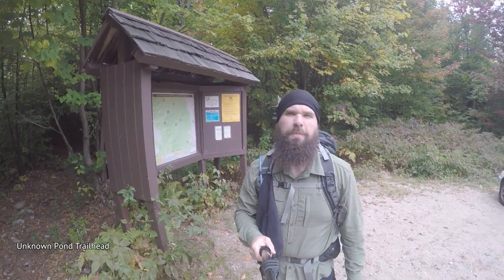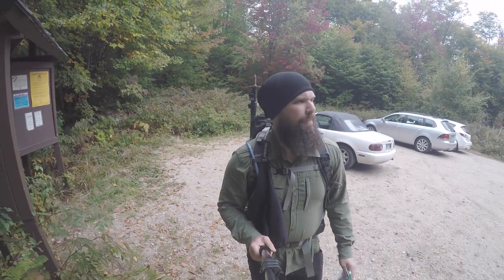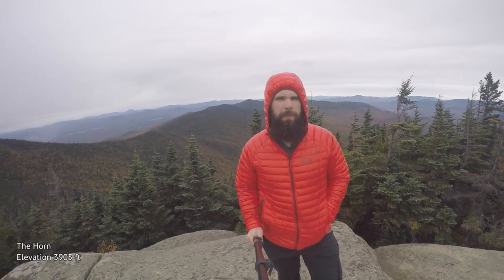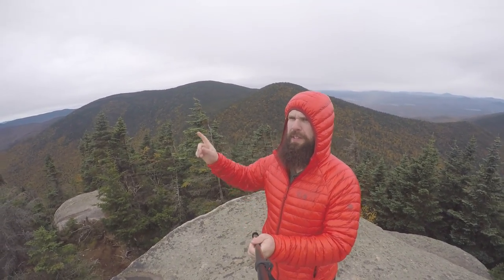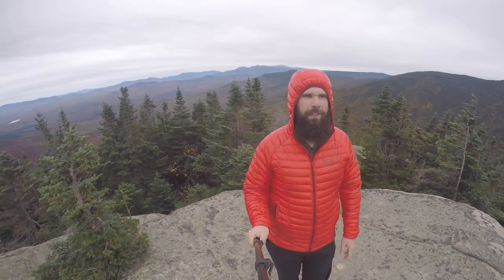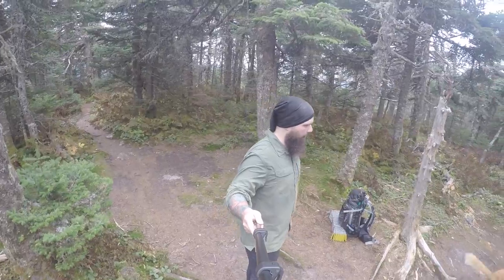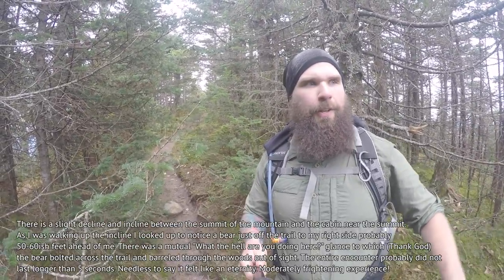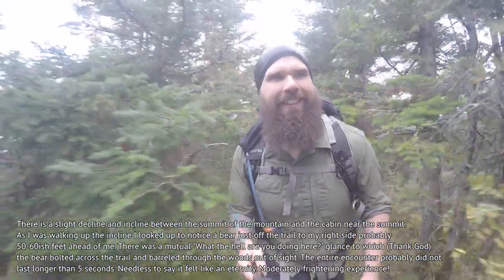Hiking the White Mountains | The Mt Cabot Loop | Mt Cabot, The Buldge, The Horn | NH 4K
Went up to hike Mt Cabot this weekend. Decided I would hit the full loop that included The Horn and The Buldge. The 11.4 mile loop took me about 6 hours to complete.

I took The Unknown Pond Trail up to The Horn first. Unknown Pond is a beautiful area. There is a tent site located right next to it as well. Nice little photo op.

The Horn had arguably the best view of the hike. Surprising 360 view at the top even with clouds and overcast skies. Views of the Presidentials and the surrounding area.

The Buldge was a little lack luster unfortunately. No view from it and a small rock pile marking the summit.

Mt Cabot was similar but well marked and had a nice view toward and at the Cabot Cabin.

While walking from the summit of Mt Cabot toward the Cabin I had a bear run in on the trail (unfortunately no footage). I was walking up a slight incline on the trail and looking down at my feet and upon looking up noticed a bear off to the right side of the trail probably 50-60ish ft away. We had a mutual "What the hell are you doing here?!" eye connection.
Not sure how it did not hear me sooner as I feel like I was stomping up the trail pretty good. Thank God the bear decided to high tail it across the trail and through the opposite side wooded area down hill and out of sight. Bear was not a cub, but not fully grown. Either way it was a fairly scary but fascinating experience.

I took a look at the Cabin as I passed through. Looked like a great place to stay. I considered posting up there for the night but decided to proceed back down so I could get a nice early start on Mt Waumbek in the morning.